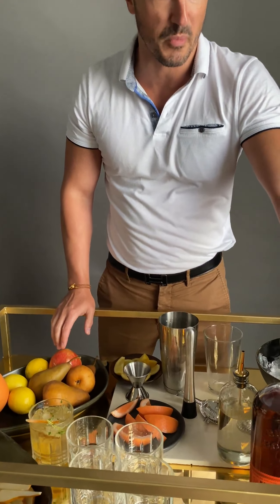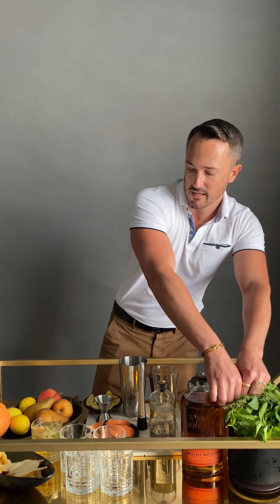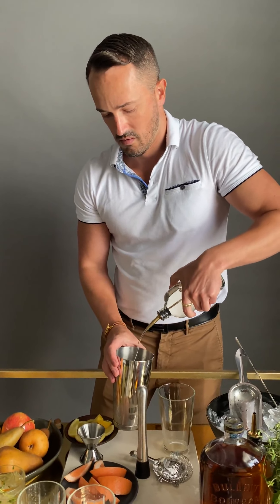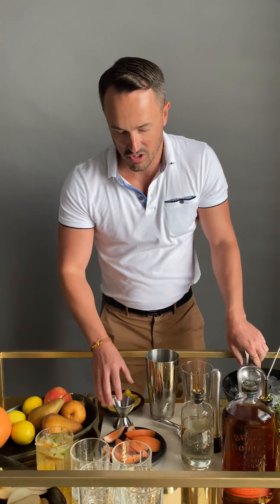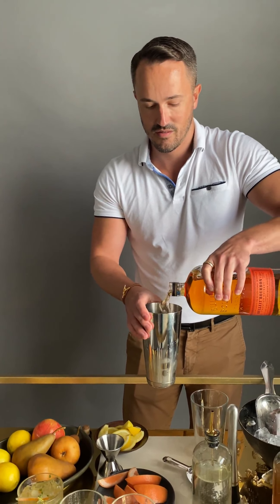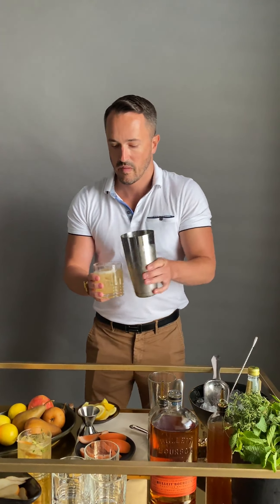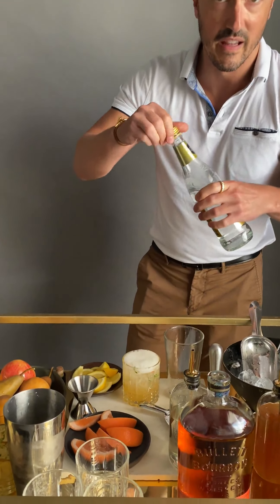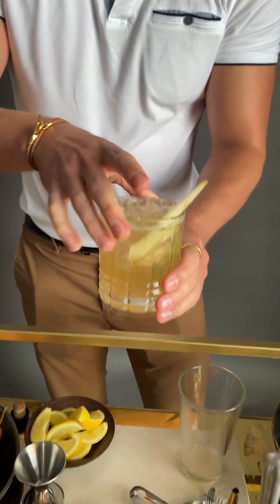The perfect fall drink - Pear Bourbon Smash 🍁